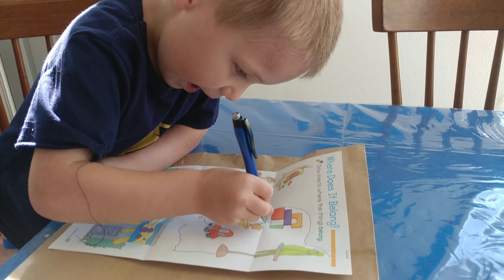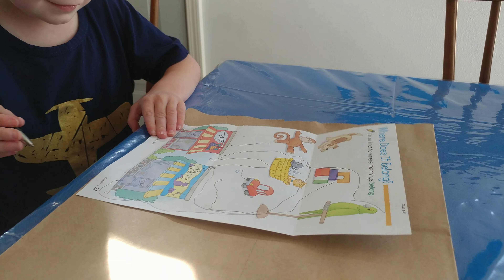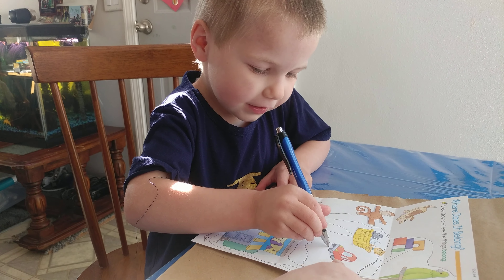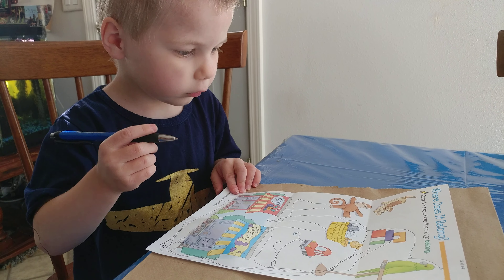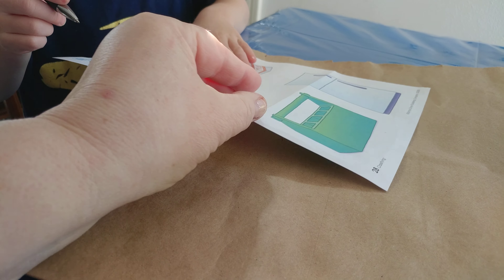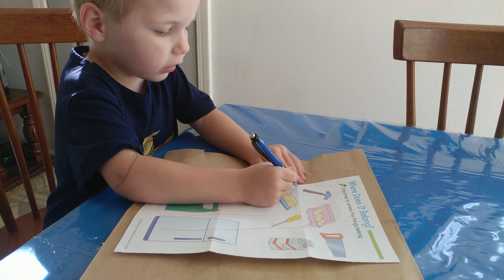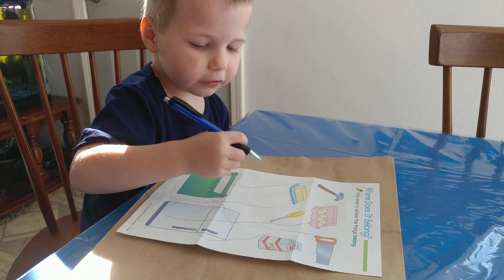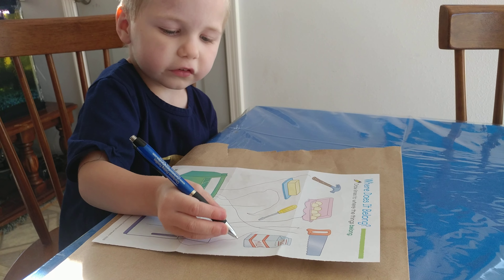Zane doing workbook pages from GG Lois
4yo doing pre K school